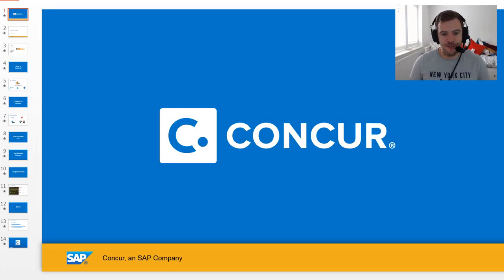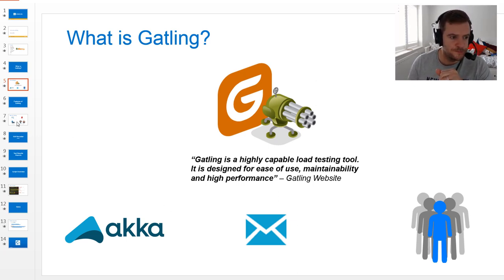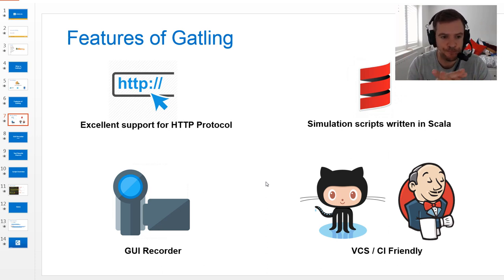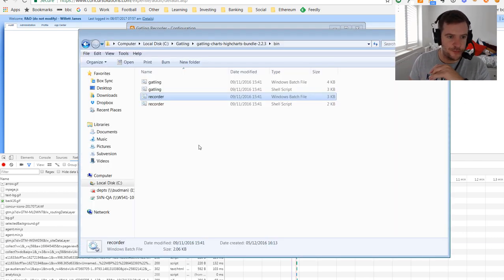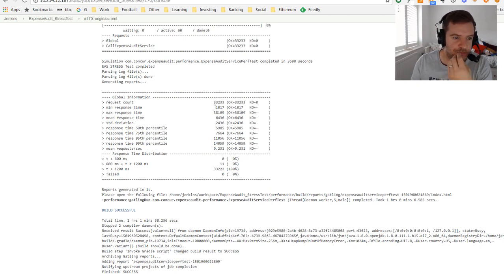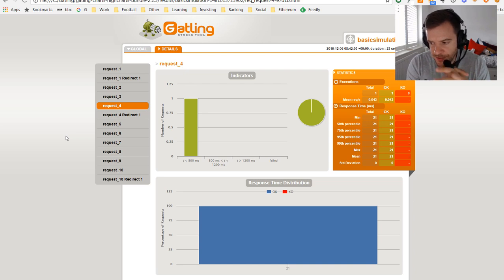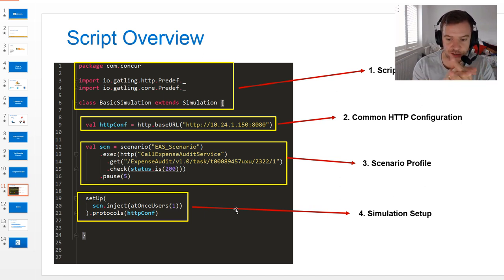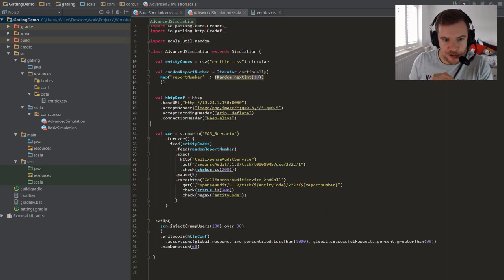Gatling Introduction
If you want to learn more about Gatling - check out this comprehensive tutorial

An introduction to the Gatling Stress Testing tool.

Presentation recorded for SAP Concur